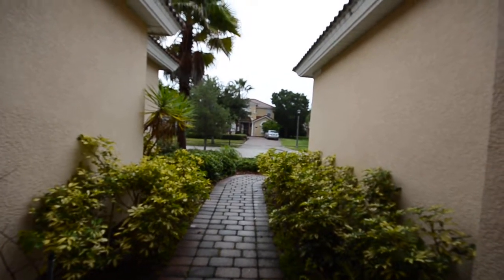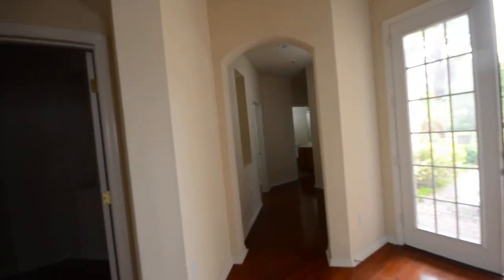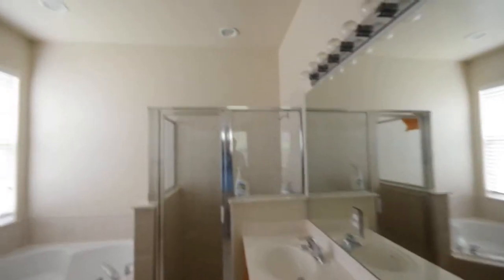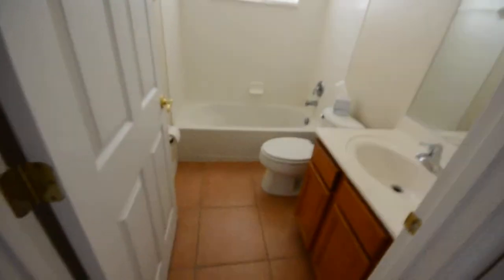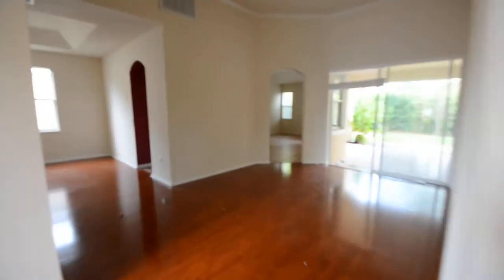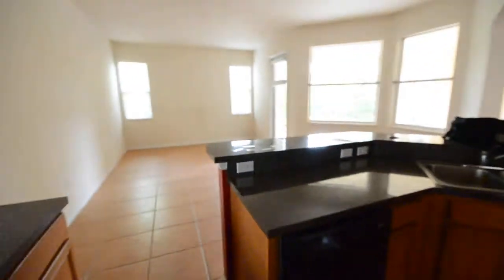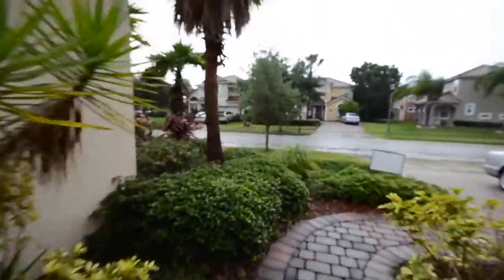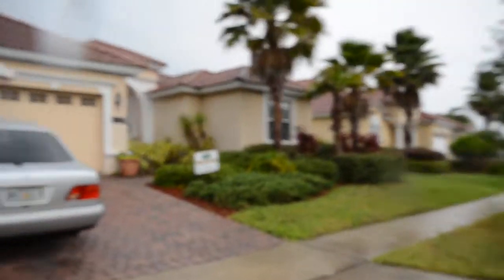11252 Rapallo Ln Windermere Fl by Greg Scheller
Gated community of Belmere, 1869 sq ft, 3/2, Short Sale - Mediterranean style home in a gated community. Well maintained home with lots of upgrades. Volume ceilings, crown moldings, 42" kitchen cabinets, high end cherry laminated floors and tile all thru the house.
Living Room: 17x15 Master Br.: 16x14 Family Room: 16x15 2nd Bedroom: 12x12  Kitchen: 12x14 3rd Bedroom: 12x11 Dining Room: 12x14 Floor Covering: Wood,Ceramic Tile Balcony/Porch: 17x14